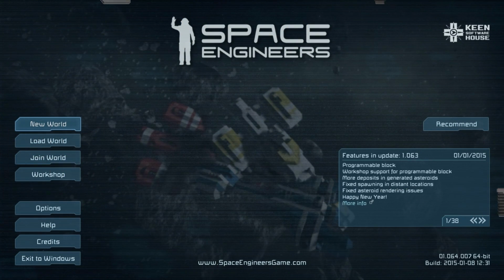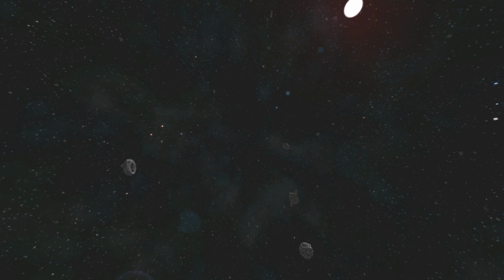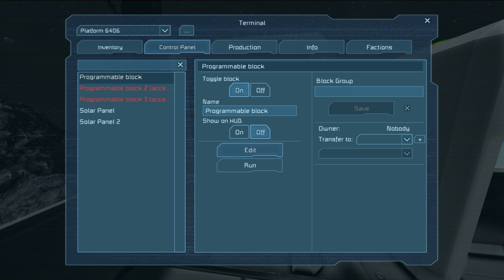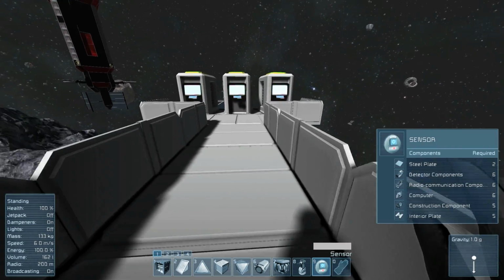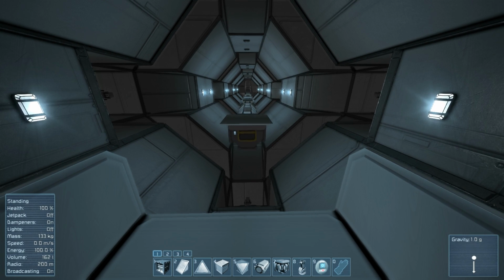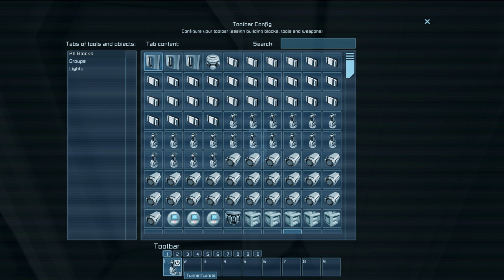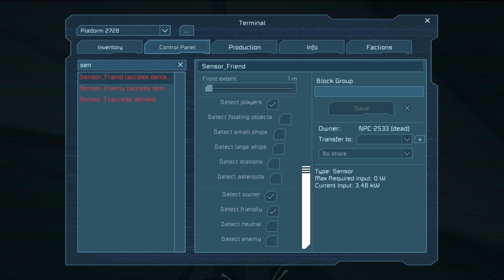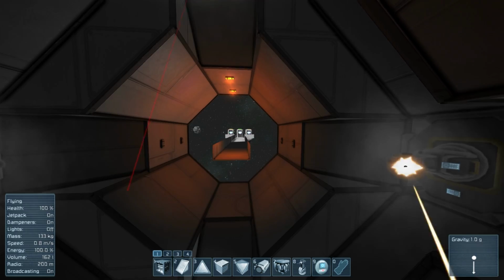Space Engineers, Friend/Foe Sensor Update (01.064)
Today's update added more functions to the Sensor, by allowing it to tell the difference between friend, and foe. Finally we can make automatic drones will only follow friends, or only attack/ram enemies!

I also spent a fair amount of time making one of the most defended front doors on earth... or... in the heavens... .long as you don't just go around.

Patch notes

Features
- sensor ownership recognition (distinguishes friends from enemies)
- new world setting: view distance (this will help players to improve the game’s performance)
- added splash screen which indicates that the game is starting
- moddable max speed for ships

Fixes
- fixed issues with asteroid mining creating tiny pieces of asteroids near surface
- fixed amount of uranium in default respawn ships so that they are able to work in infinite worlds
- fixed drilling memory leaks
- fixed blueprints menu issues
- fixed issue with clients not able to see the changes in the script
- fixed particle effect for meteors
- fixed advanced world settings menu layout for supported resolutions
- fixed handler executes even after the script has already ended
- fixed ore detector detecting ores better
- fixed asteroids getting smaller in distance

Programmable block changes
- added Projector to guide
- removed actions from ingame scripting
- removed adding, and deleting items in inventories, only transferTo and transferFrom is possible
- transferTo and TransferFrom respects conveyor system
- programmable block can access only shared blocks
- when ownership is changed, program needs to be recompiled
- programmable block needs power
- updated emissivity for programmable block
- added icon for run action
- removed system.Timer
- fixed issue with get block with name
- fixed crash with structs
- fixed crash with static methods and variables
- fixed critical component set wrongly for programmable block

Mods

SAGE Info